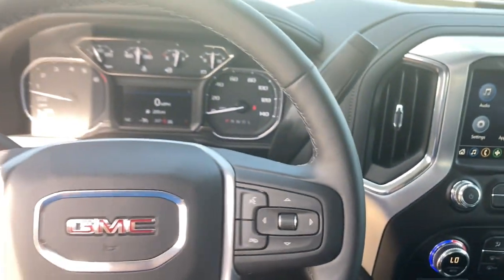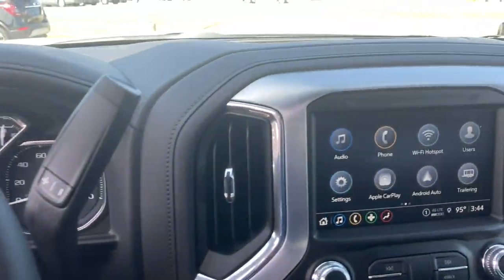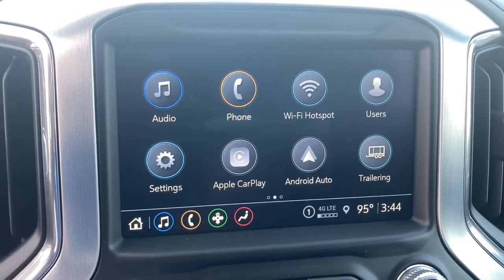2021 GMC Sierra 1500 N Myrtle Beach, Conway, Little River, Murrells Inlet, Myrtle Beach 12403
Summit White New 2021 GMC Sierra 1500 available in Myrtle Beach, SC at Hyatt Buick GMC. Servicing the N. Myrtle Beach, Conway, Little River, Murrells Inlet, Myrtle
Beach, SC area.
2021 GMC Sierra 1500 SLT - Stock#: 12403 - VIN#: 1GTU9DED3MZ390989

Hyatt Buick GMC
922 Frontage Rd E

Preferred Equipment Group 4SA,3.23 Rear Axle Ratio,Auto-Locking Rear Differential,Not Equipped w/Dynamic Fuel Management,Wheels: 18 x 8.5 6-Spoke Machined Aluminum,20 x 9 Polished Aluminum Wheels,Front 40/20/40 Split-Bench Seat,Front Bucket Seats,Perf Leather-Appointed Front Outboard Seat Trim,10-Way Power Driver Seat Adjuster w/Lumbar,Heavy Duty Suspension,Radio: Premium GMC Infotainment Sys w/Multi-Touch,Not Equipped w/HD Radio,SLT Convenience Package,SLT Premium Package,Color-Keyed Carpeting Floor Covering,OnStar & GMC Connected Services Capable,120-Volt Instrument Panel Power Outlet,Heated 2nd Row Outboard Seats,Spray-On Pickup Bed Liner w/GMC Logo,Chrome Wheel To Wheel Assist Steps,LED Cargo Area Lighting,X31 Off-Road Package,Trailering Package,Heavy-Duty Air Filter,Engine Block Heater,Integrated Trailer Brake Controller,Electric Rear-Window Defogger,Deep-Tinted Glass,Skid Plates,SiriusXM w/360L,Driver Memory,Power Sliding Rear Window w/Rear Defogger,10-Way Power Passenger Seat Adjuster w/Lumbar,GMC Connected Access Capable,Power Front Passenger Windows w/Express Up/Down,Power Rear Windows w/Express Down,Keyless Open & Start,Power Door Locks,Power Front Windows w/Driver Express Up/Down,Rear Wheelhouse Liners,Remote Vehicle Starter System,Hitch Guidance,Floor-Mounted Center Console,Chrome Grille,Hill Descent Control,Heated Driver & Front Outboard Passenger Seating,120-Volt Bed Mounted Power Outlet,Auxiliary External Transmission Oil Cooler,12-Volt Rear Auxiliary Power Outlet,Ventilated Driver & Front Passenger Seats,170 Amp Alternator,2 USB Ports (1st Row),Electrical Lock Control Steering Column,Dual Exhaust w/Premium Tips,Manual Tilt-Wheel & Telescoping Steering Column,2-Speed Transfer Case,ProGrade Trailering System,Hitch Guidance w/Hitch View,In-Vehicle Trailering App,Universal Home Remote,Steering Wheel Audio Controls,6-Speaker Audio System Feature,Rear Dual USB Charging-Only Ports,Theft Deterrent System (Unauthorized Entry),Front Frame-Mounted Black Recovery Hooks,4G LTE Wi-Fi Hotspot Capable,Front Center Armrest w/Storage,AM/FM radio: SiriusXM with 360L,Premium audio system: Premium GMC Infotainment System,Apple CarPlay/Android Auto,Compressor: Not Available,4-Wheel Disc Brakes,6 Speakers,Air Conditioning,Electronic Stability Control,Tachometer,Voltmeter,ABS brakes,Alloy wheels,Auto-dimming door mirrors,Automatic temperature control,Brake assist,Bumpers: chrome,Delay-off headlights,Driver door bin,Driver vanity mirror,Dual front impact airbags,Dual front side impact airbags,Front anti-roll bar,Front dual zone A/C,Front fog lights,Front reading lights,Front wheel independent suspension,Fully automatic headlights,Heated door mirrors,Heated front seats,Heated steering wheel,Illuminated entry,Low tire pressure warning,Memory seat,Occupant sensing airbag,Outside temperature display,Overhead airbag,Overhead console,Panic alarm,Passenger door bin,Passenger vanity mirror,Power door mirrors,Power driver seat,Power passenger seat,Power steering,Power windows,Radio data system,Rear reading lights,Rear seat center armrest,Rear step bumper,Rear window defroster,Remote keyless entry,Security system,Speed control,Speed-sensing steering,Split folding rear seat,Steering wheel mounted audio controls,Telescoping steering wheel,Tilt steering wheel,Traction control,Trip computer,Variably intermittent wipers,Auto-dimming Rear-View mirror,Compass